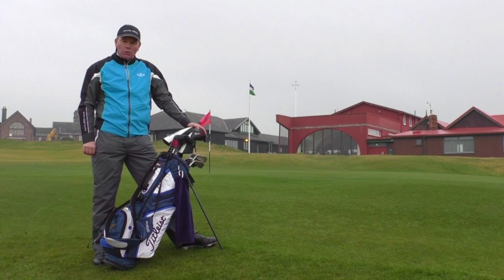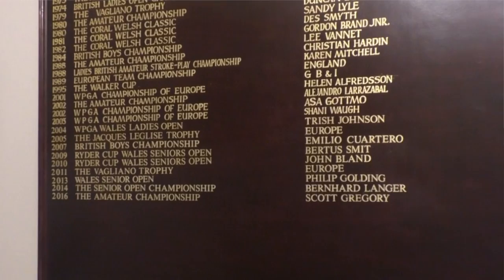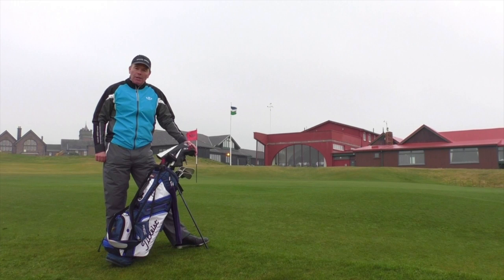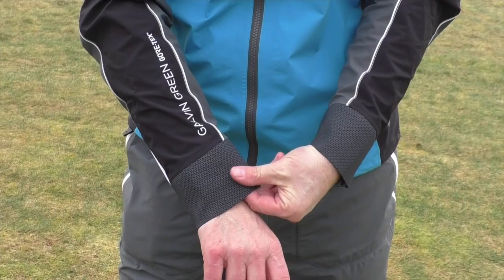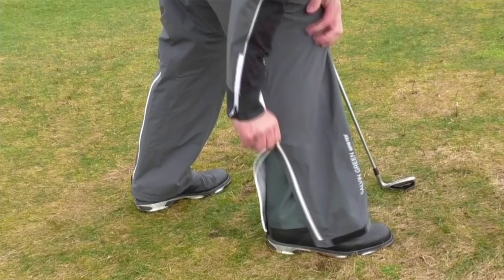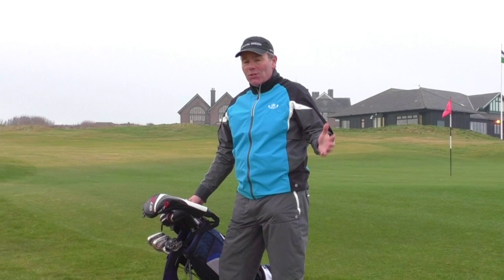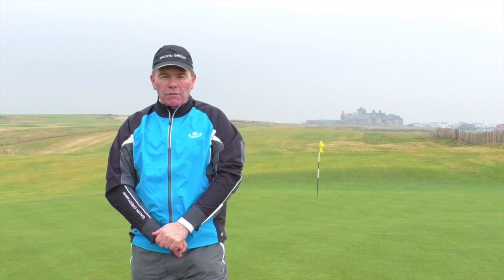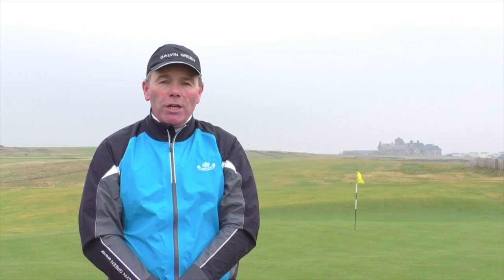Club Pro Tips - Royal Porthcawl's Signature 2nd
► Watch long-time head pro at Royal Porthcawl, Peter Evans, recall the great events to have visited the famous Welsh links and share his tips on how to tackle its fearsome 2nd hole along the beach